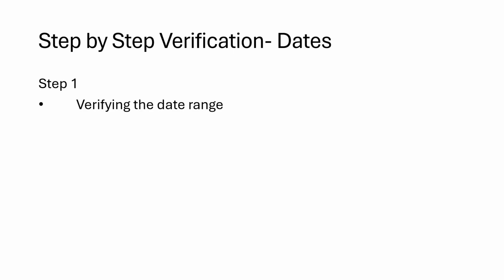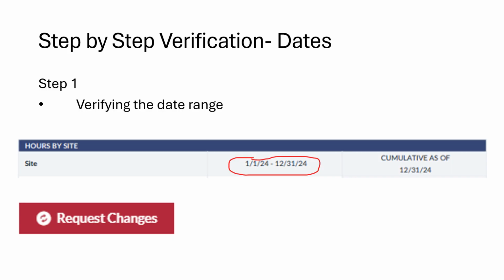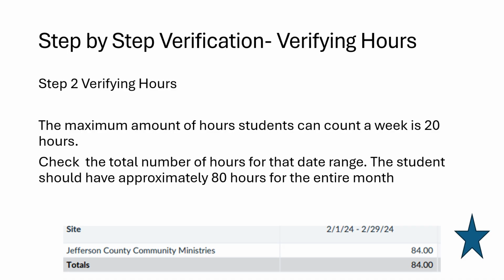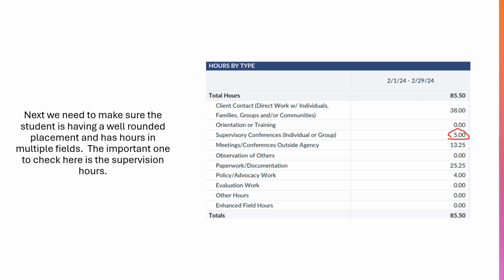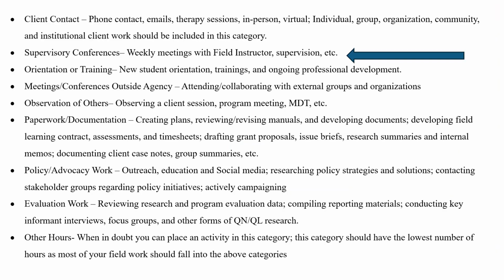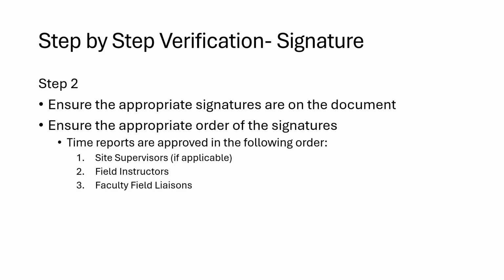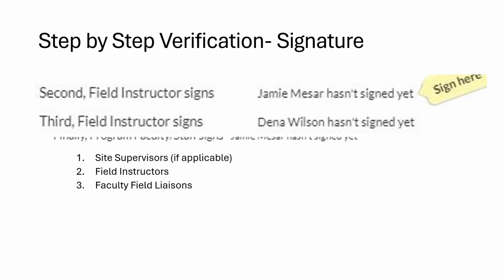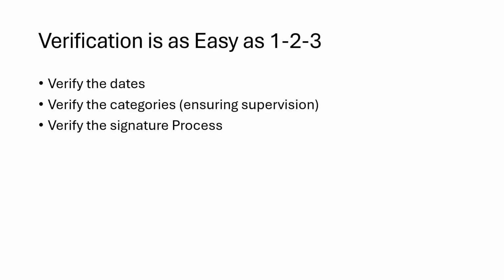time sheet tool kit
This video will assist site supervisors and field instructors on how to complete a time sheet in Tevera.